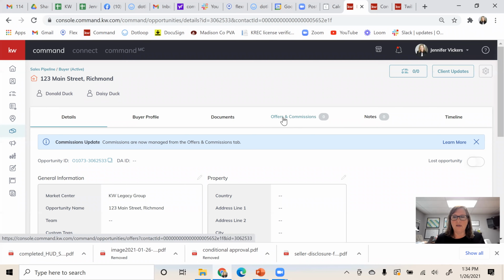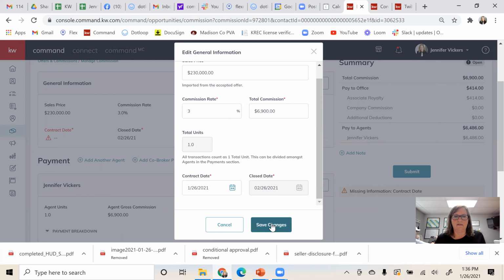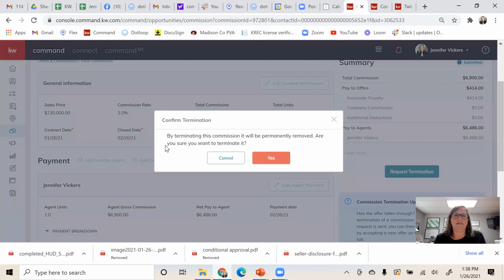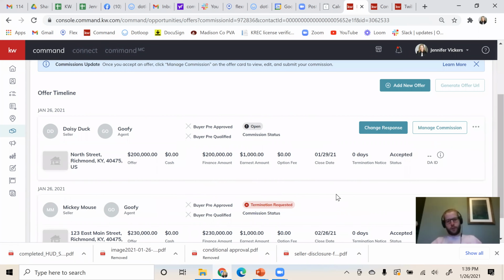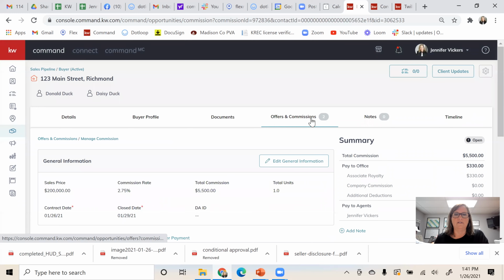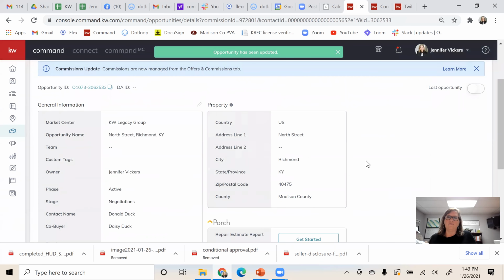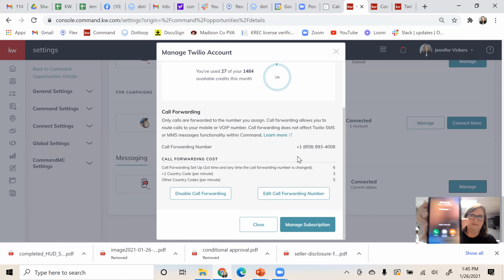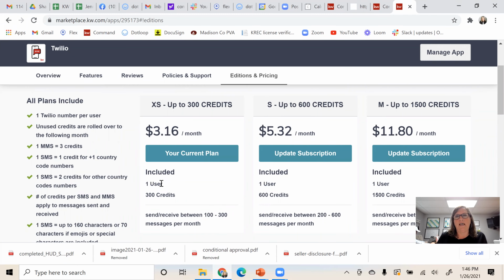New Command features - Offers/Commissions and Call Fowarding in Twilio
You can now request to have a Commission to be terminated if you need to make a change after you submit it...whether it is a change or a deal fall through.  Also, you can have call forwarding in Twilio!